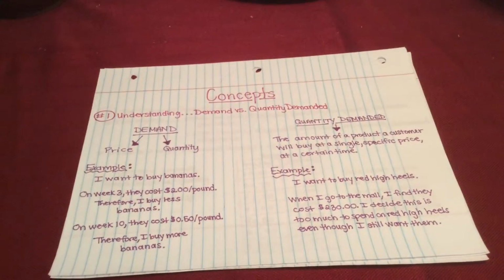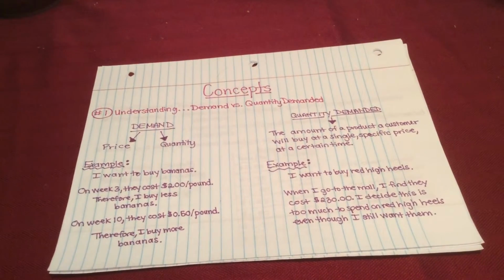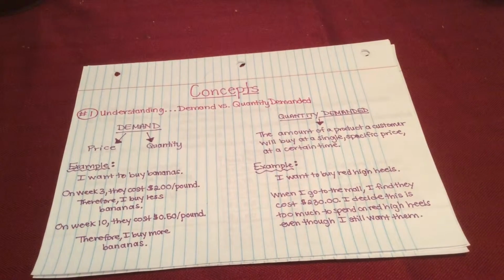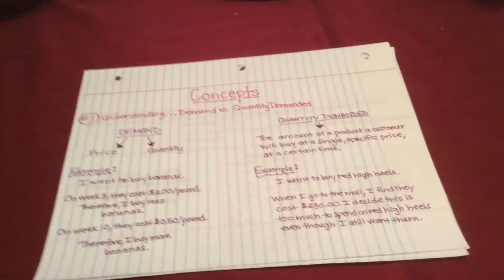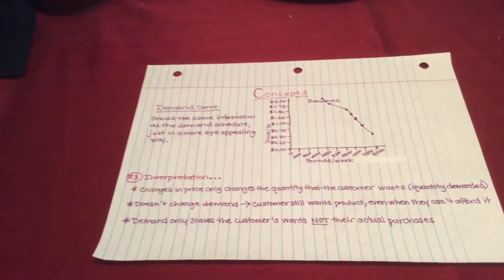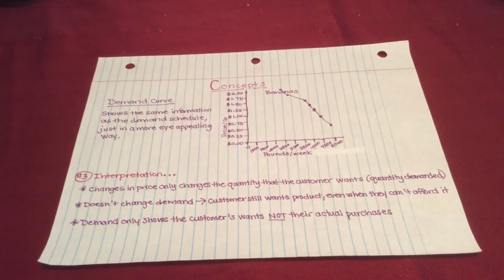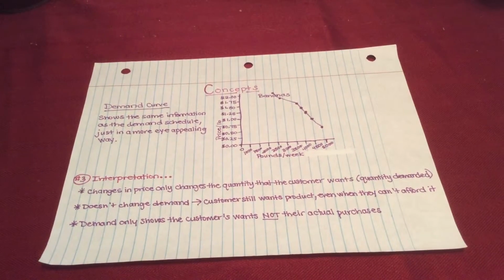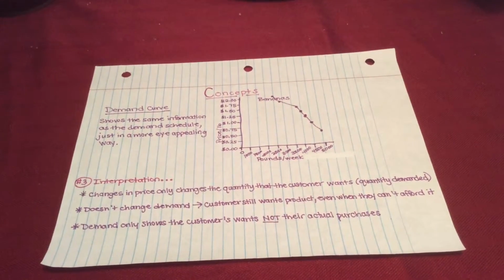Law of Demand by Bonnie Johnson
Introductory video to the law of demand and understand its concepts.